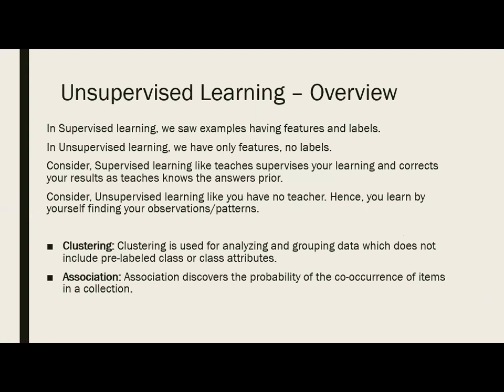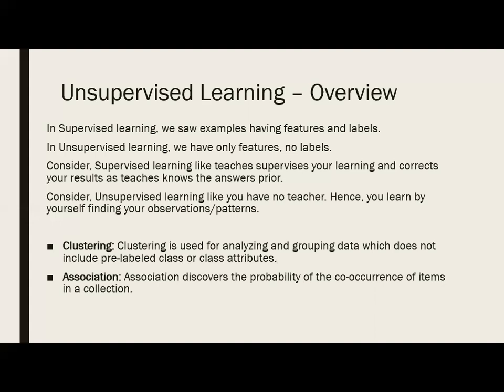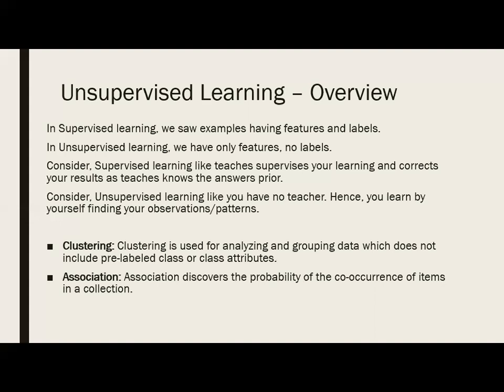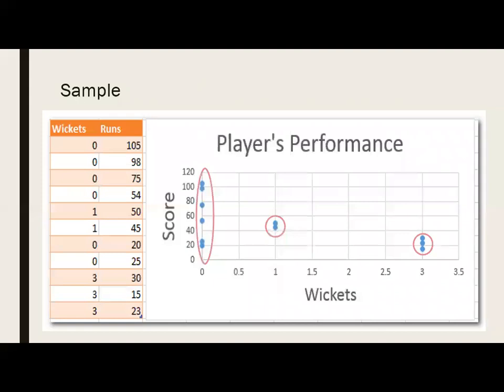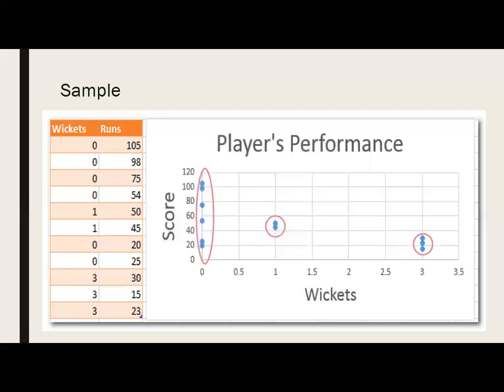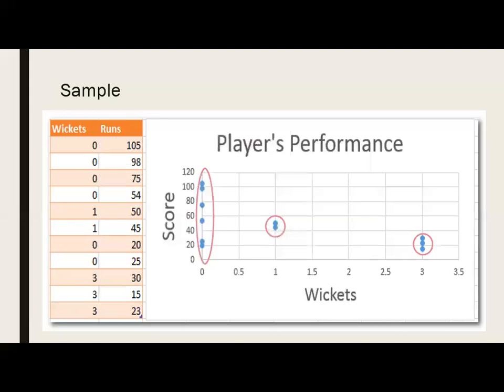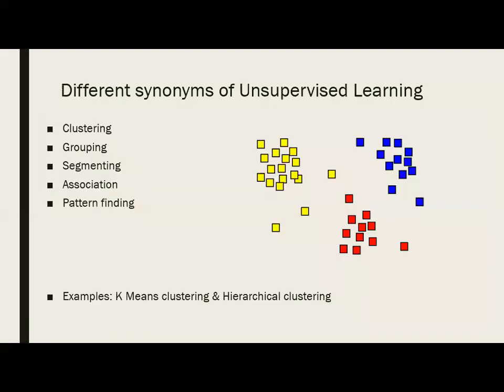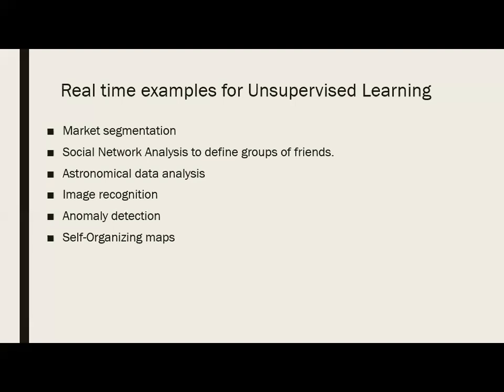ML Series 010 - Unsupervised learning Glance